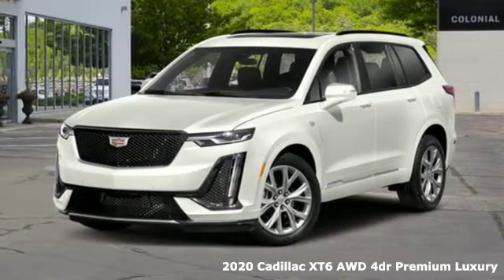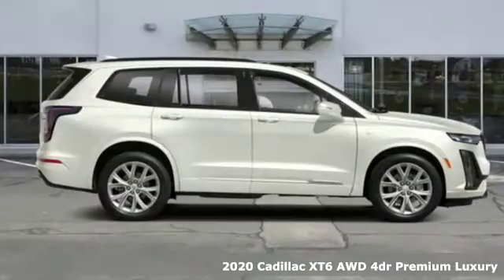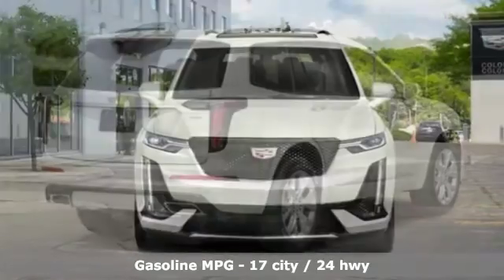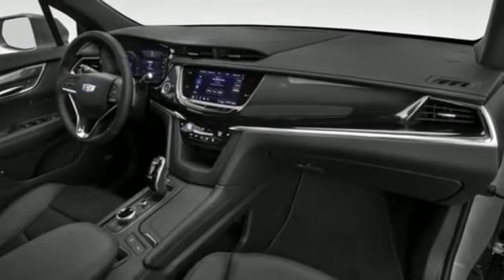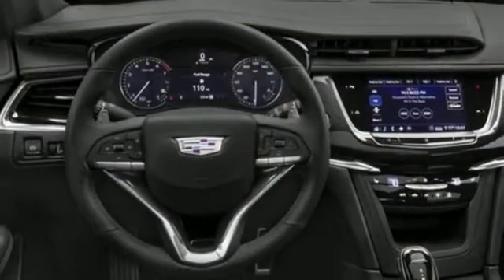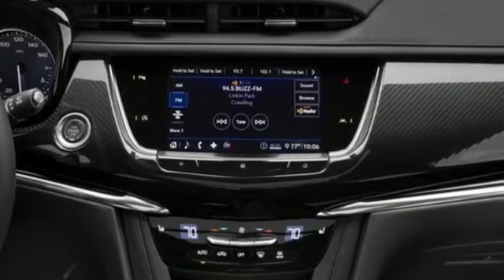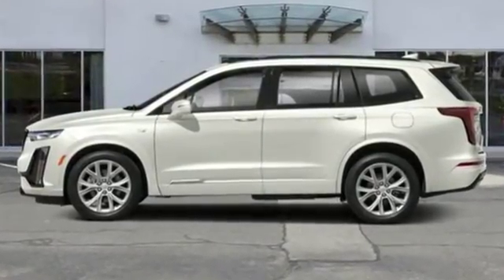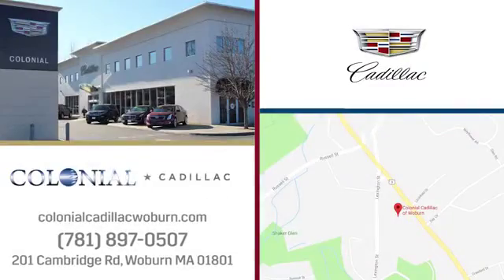2020 Cadillac XT6 Woburn, MA #222720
Year: 2020
Make: Cadillac
Model: XT6
Trim: AWD Premium Luxury
Engine: 3.6L V6 Cylinder Engine
Transmission: Automatic
Color: Crystal White Tricoat
Interior: Cirrus Dark Titanium Accents
Stock #: 222720
VIN: 1GYKPDRS0LZ156131
Highlights of this 2020 Cadillac XT6 include: Sunroof, Heated Leather Seats, NAV, Panoramic Roof, All Wheel Drive, Power Liftgate, Quad Seats, ENGINE, 3.6L V6, DI, VVT, WITH AUTOMA. TRANSMISSION, 9-SPEED AUTOMATIC, SEATING, 6-PASSENGER. FUEL EFFICIENT 24 MPG Hwy/17 MPG City! WHY BUY FROM US Our unmatched service and diverse Cadillac inventory have set us apart as the preferred dealer in Woburn. Visit us today to discover why we have the best reputation in the Woburn area. OPTION PACKAGES CADILLAC USER EXPERIENCE WITH EMBEDDED NAVIGATION, AM/FM STEREO with connected navigation providing real-time traffic, 8' diagonal color information display, 6 USBs, personalized profiles for each driver's settings, Natural Voice Recognition, Phone Integration for Apple CarPlay and Android Auto capability for compatible phone, NFC (Near Field Communications) mobile device pairing, Connected Apps and Teen Driver, 6-PASSENGER 2nd row folding Captain's Chairs, COMFORT AND AIR QUALITY PACKAGE includes (KEM) Air Ionizer, (KU9) driver and front passenger ventilated seats and (KA6) rear outboard heated seats, AUDIO SYSTEM FEATURE, BOSE PERFORMANCE SERIES 14-SPEAKER SYSTEM includes Cadillac speaker grille pattern, WITH AUTOMATIC STOP/START (estimated 310 hp) (STD), TRANSMISSION, 9-SPEED AUTOMATIC (STD). Fuel economy calculations based on original manufacturer data for trim engine configuration.

Address:
201 Cambridge Road